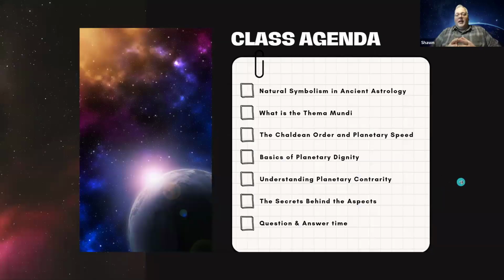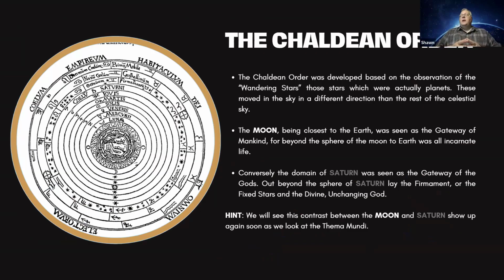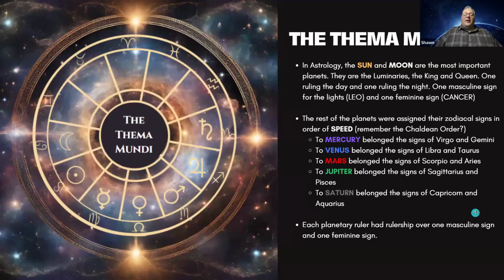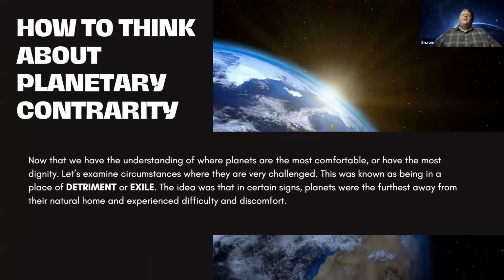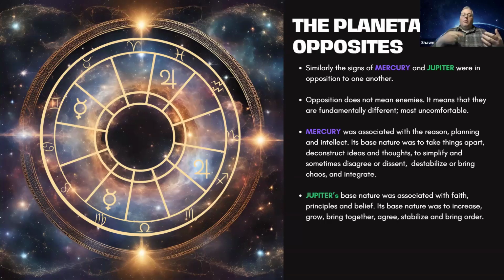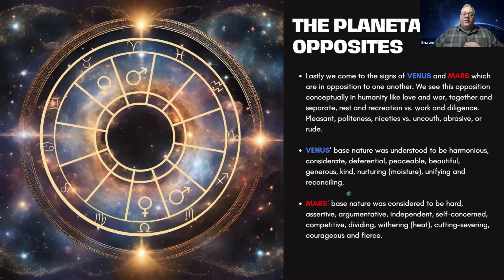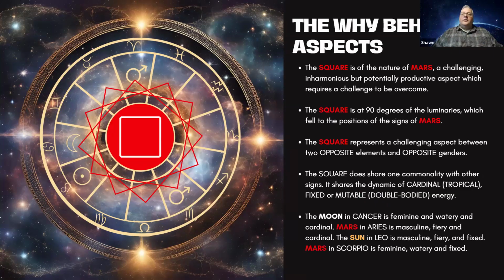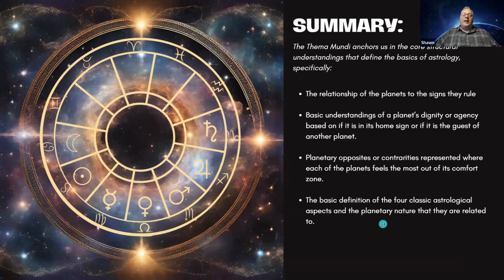WisdomTree Astrology | Discover the Birth Chart of the Cosmos - The Thema Mundi!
🌌 Welcome to WisdomTree Astrology 🌌

Here, astrology becomes a spiritual map — guiding you through life’s thresholds, awakenings, and soul-journeys.

Unlock the secrets of astrology with Foundations of Astrology: The Thema Mundi. Discover the mythic “first chart” that reveals the archetypal relationships between planets, signs, and houses—the blueprint behind every natal chart. Whether you’re curious about your own path, exploring spiritual growth, or diving into astrology’s timeless wisdom, this class gives you a clear, practical foundation for understanding yourself and the cosmos.